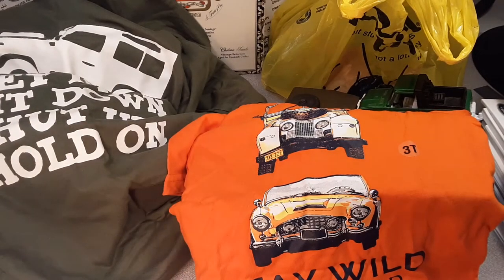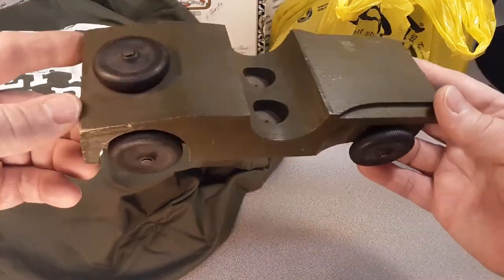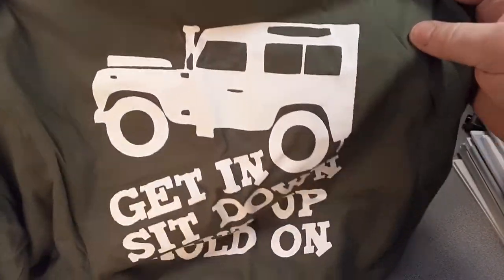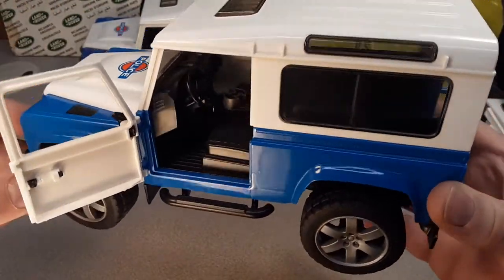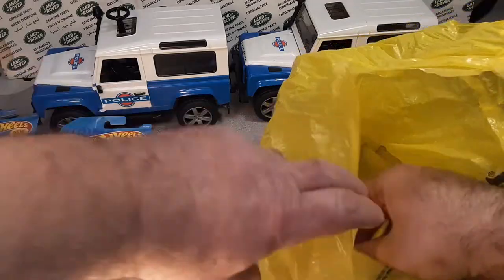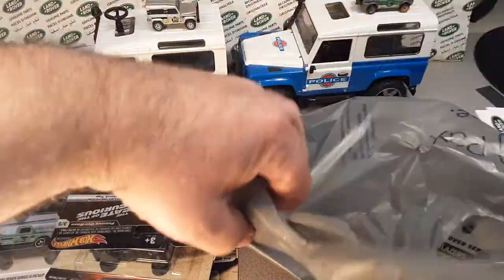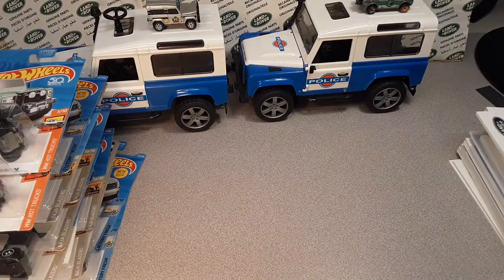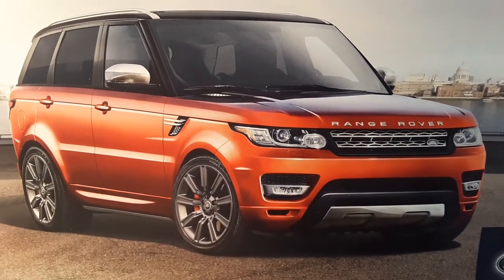Rover Land Christmas Unboxing PLUS a Holiday haul!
Rover Land  Merry Christmas to ALL!
A special thank you to Charlie Holmes and my sister Beth Winchell!!
The funniest Christmas story ever!!
Plus, look what I found out an about...

My Address:
Dan Winchell